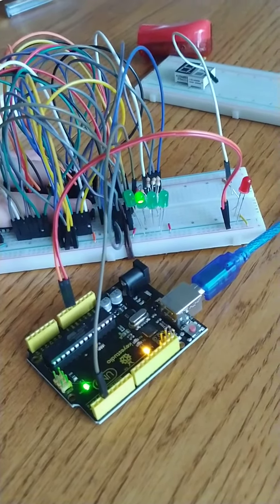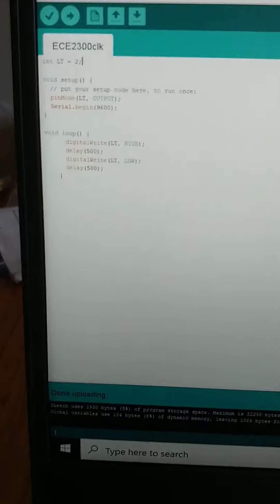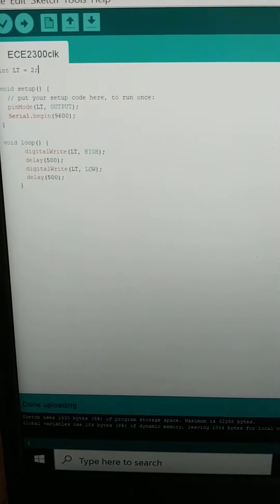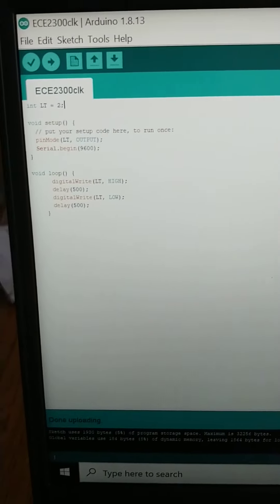Activity 4.4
This is a mod-10 counter I built for Activity 4.4